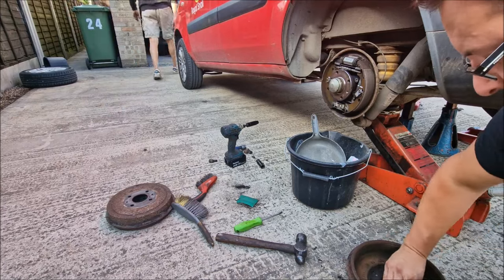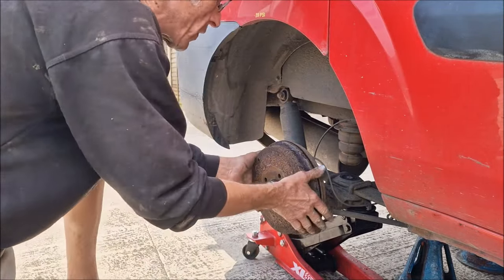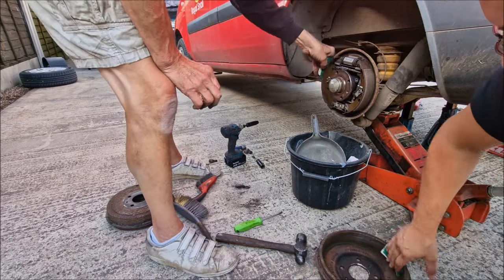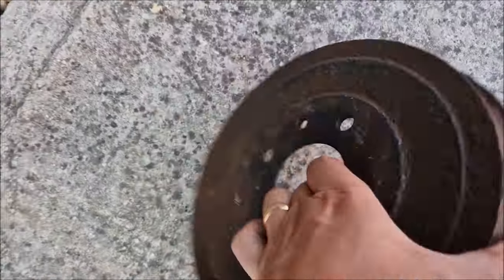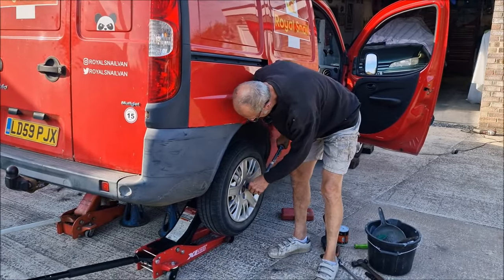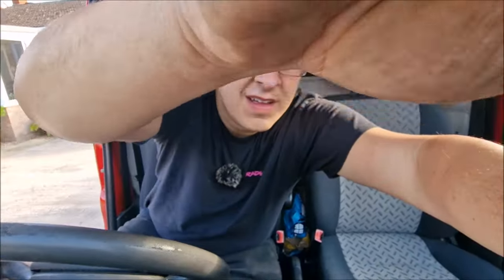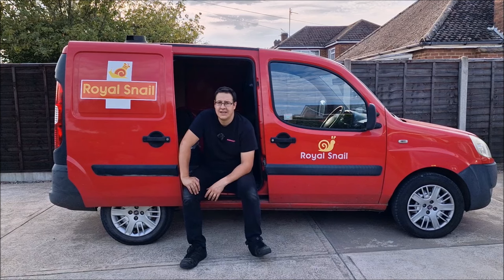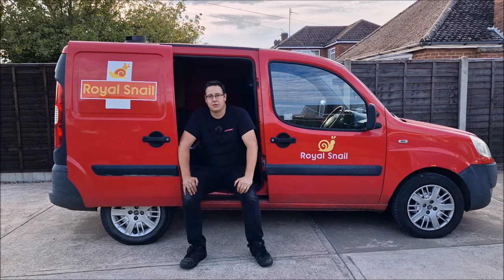What's That Noise? - My Fiat Doblo Cargo Van Has Developed A Problem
I recently noticed a thump thump sound when braking ... what could that problem be?

In this video Dad and I investigate, clean the rear brake drums, make sure a pad hasn't eaten itself and put it back together!